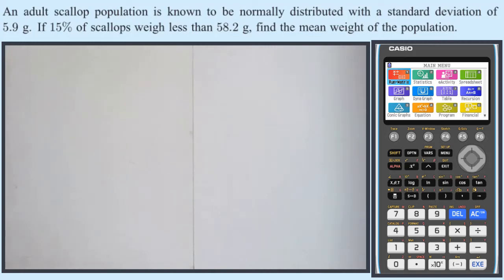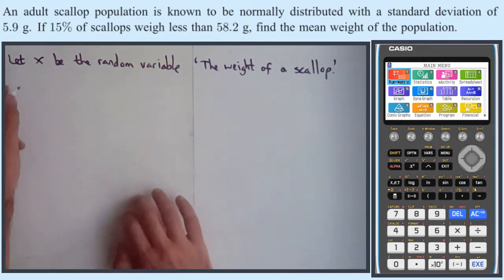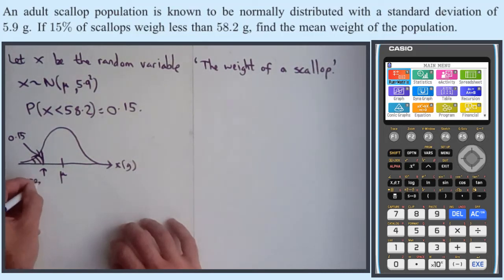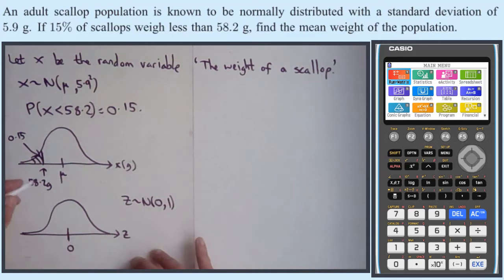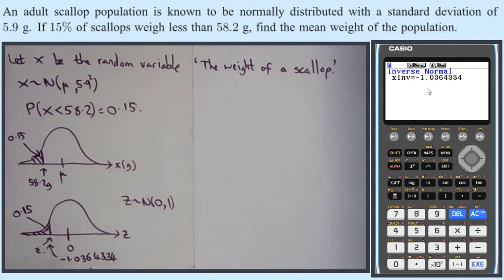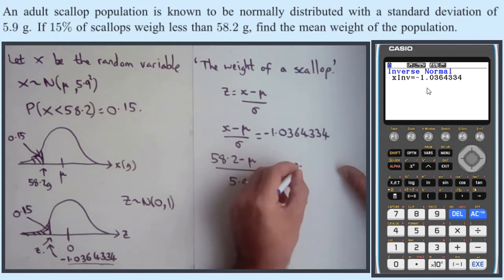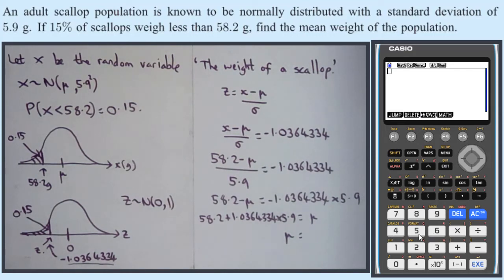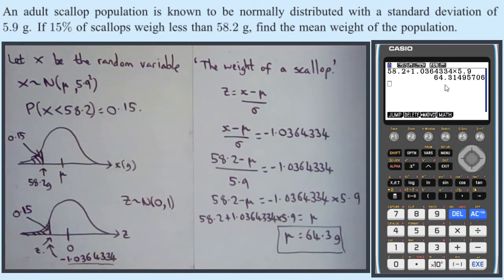Normal distribution unknown mean